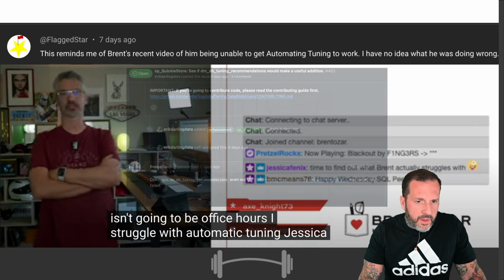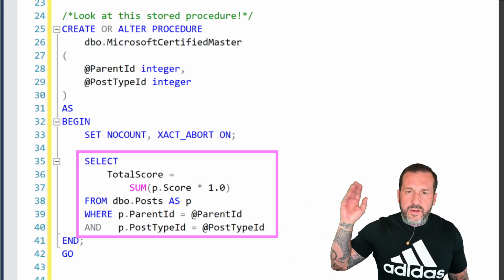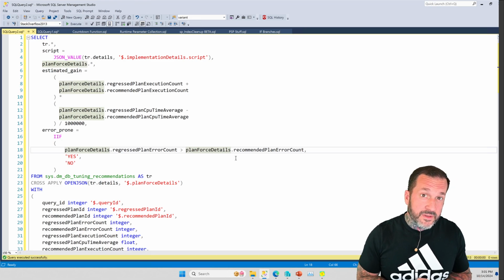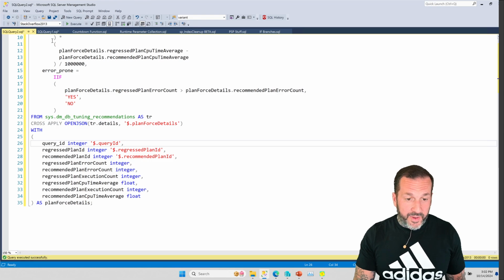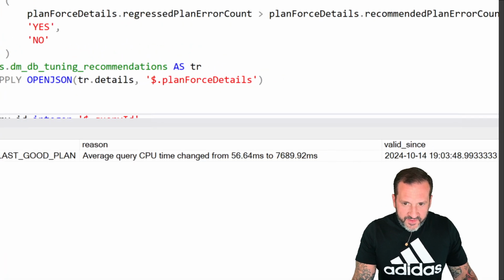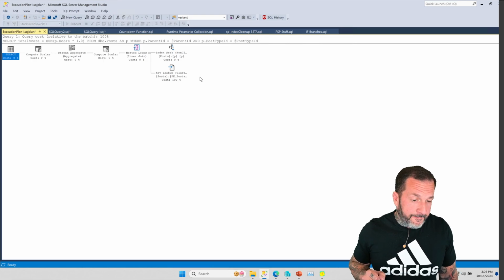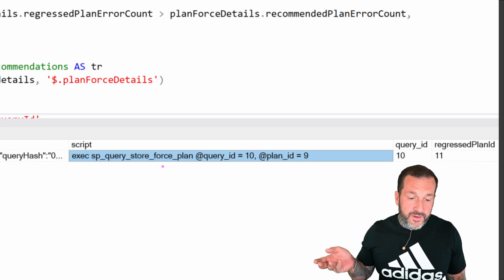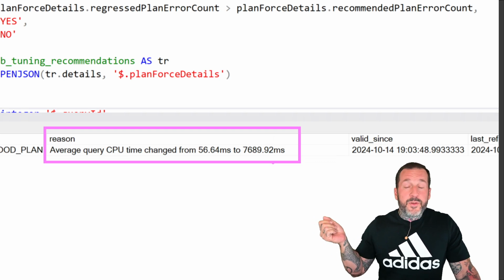A Video For My Friend Brent About Automatic Tuning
In this video, I dive into the world of automatic tuning in SQL Server, addressing some concerns raised by my friend Brent and others regarding its functionality. I start by setting up a clear baseline using Query Store and demonstrate how to use the Sys.dm_db_tuning_recommendations DMV effectively. Through practical examples and detailed explanations, I walk through the process of generating tuning recommendations and evaluating whether they are suitable for your specific scenario. By the end of this video, you'll have a better understanding of when automatic tuning might be helpful and when it's best to take matters into your own hands with manual query optimization techniques.

CHAPTERS

00:00:00 - Introduction
00:02:08 - Parameter Sniffing Scenario
00:05:06 - Tuning Recommendations DMV
00:07:13 - Analyzing Regressed Plans
00:09:22 - Conclusion and Next Steps

💬 CONNECT
Ask questions at Office Hours